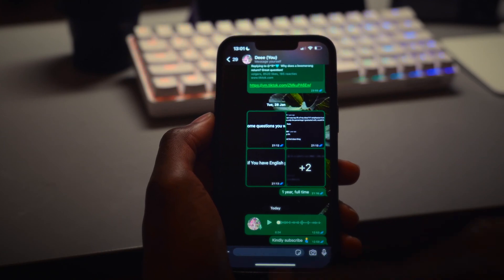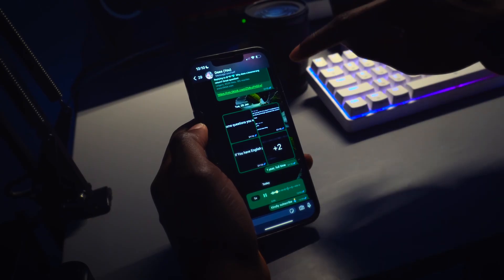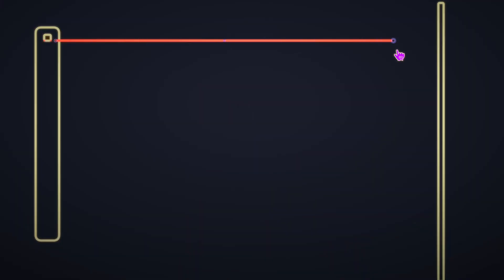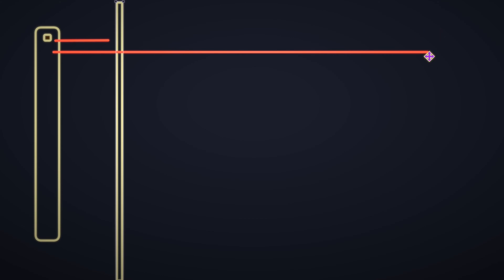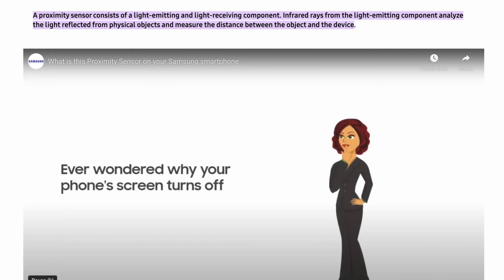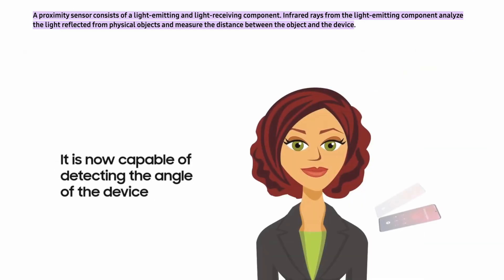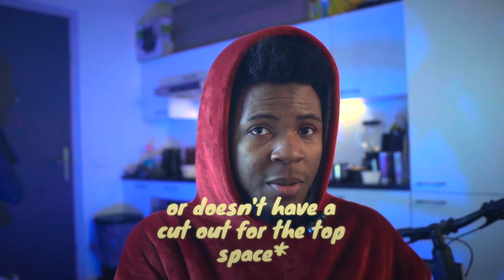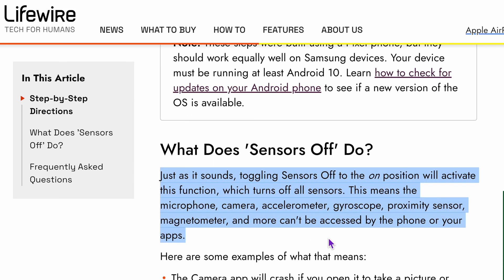Why Your Phone Screen Turns Off Automatically On Calls - Proximity Sensor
In this video, I explain what a Proximity Sensor is, and why mobile phones have it.

🌟 About Me:
Dillion Megida is a Software Engineer, Developer Advocate and a Content Creator passionate about simplifying topics around Tech via articles and videos.